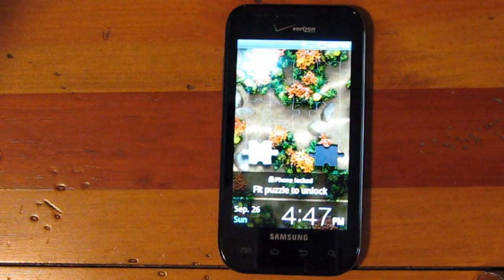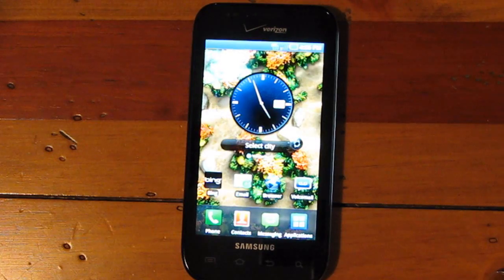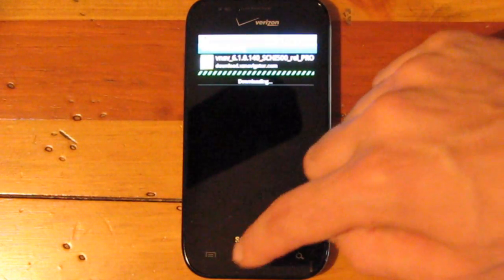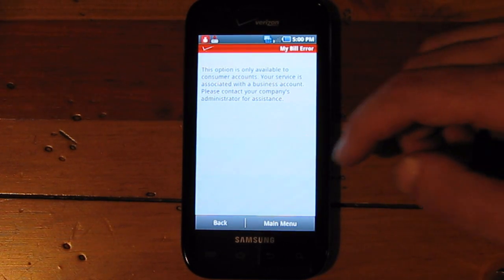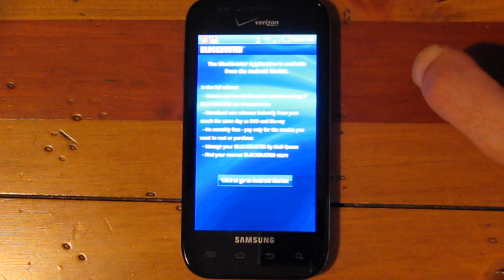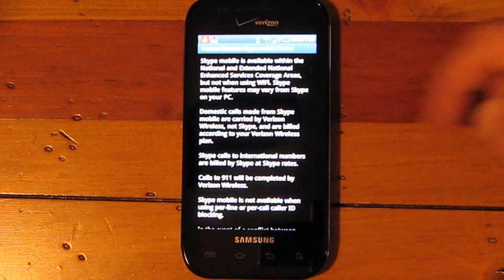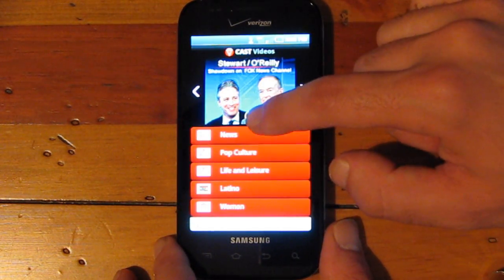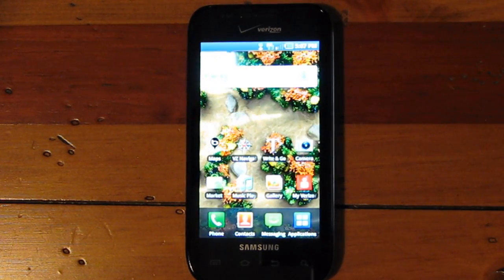Samsung Fascinate (Verizon) Software Tour | Pocketnow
In this video we take a look at the software on Verizon's version of the Galaxy S, the Samsung Fascinate. Most interesting is the inclusion of Bing at the expense of Google Maps and Search.